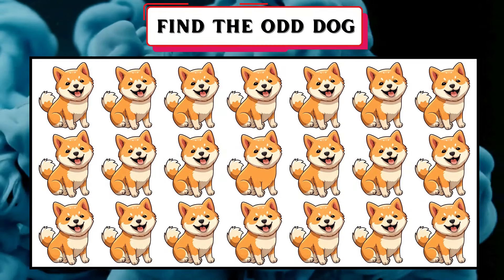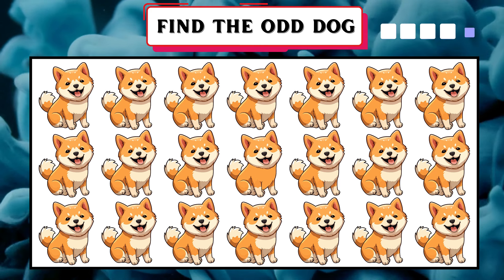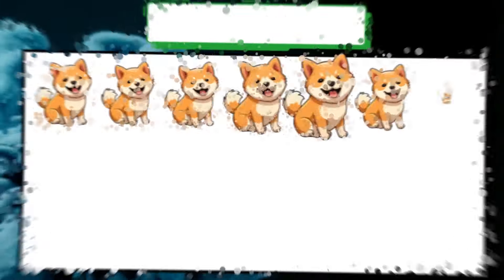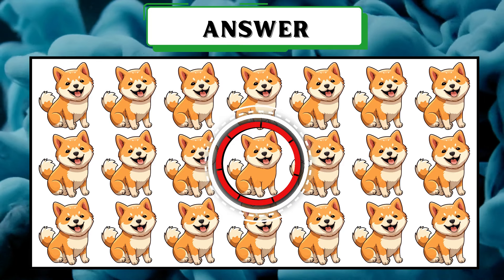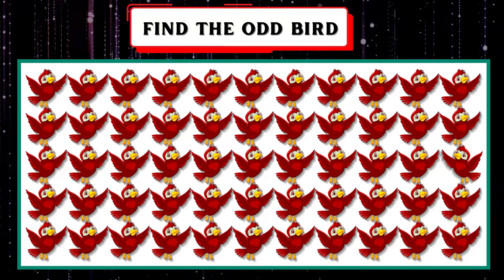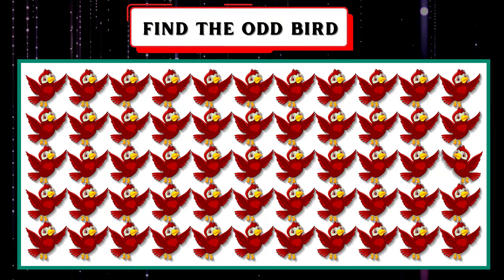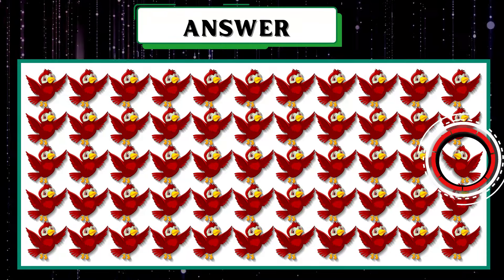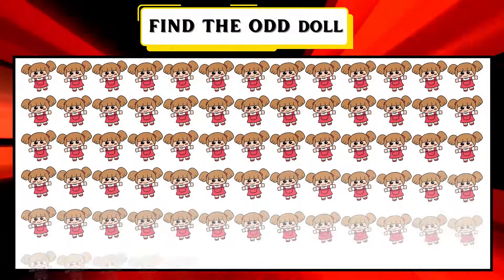Optical Illusion Brain Challenge: Use Your Hawk's Vision To Spot the Odd Dog in 5 Seconds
Find the Odd One Out to Challenge Your Vision. Here are some interesting pictures where you need to find the odd one, so here you go test your vision and comment down how many you found right.